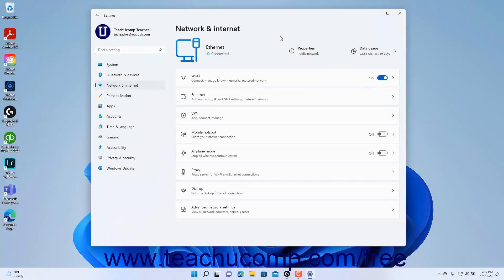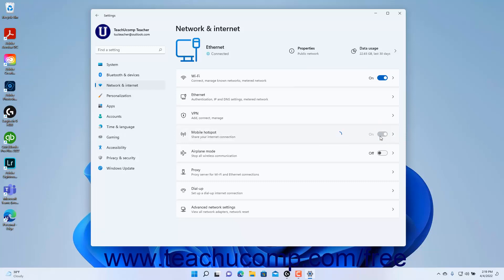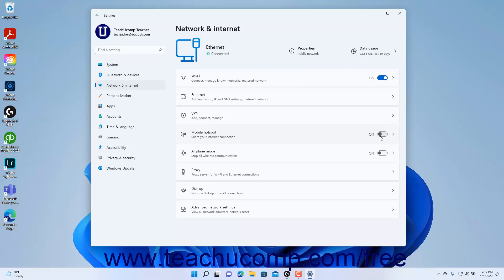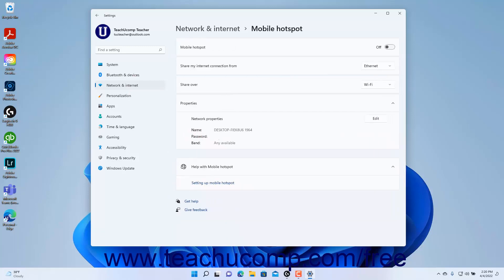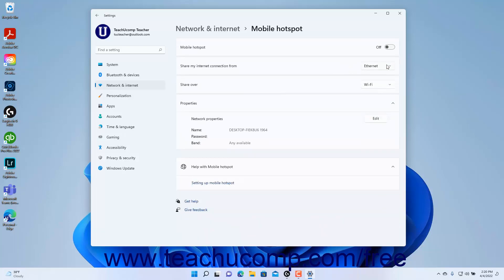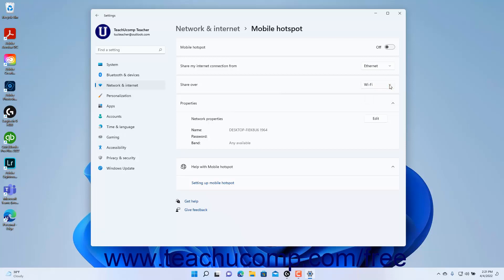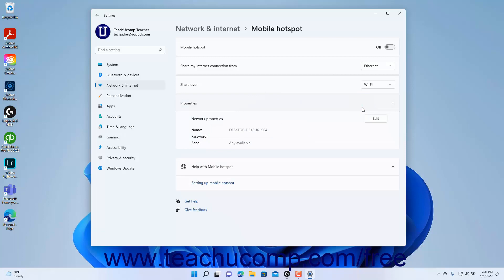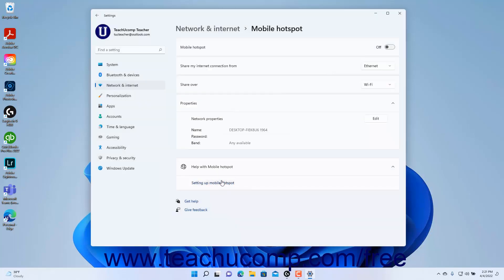Learn How to Change the Mobile Hotspot Settings in Windows 11: A Training Tutorial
Learn how to change the mobile hotspot settings in Windows 11 A clip from Mastering Windows Made Easy.